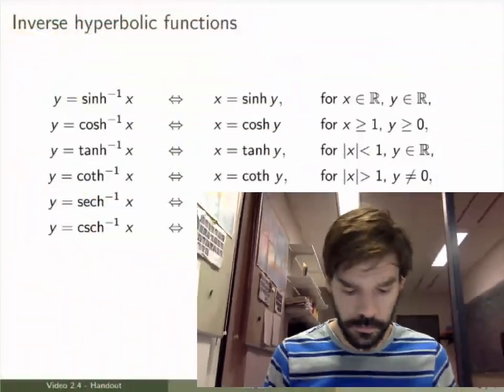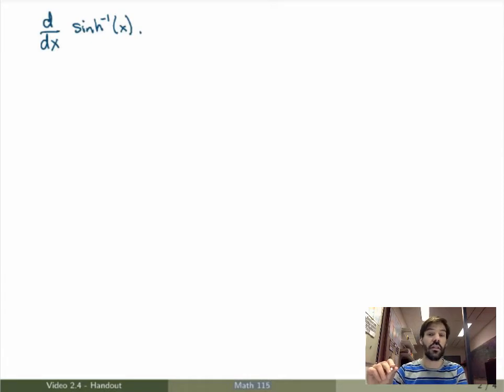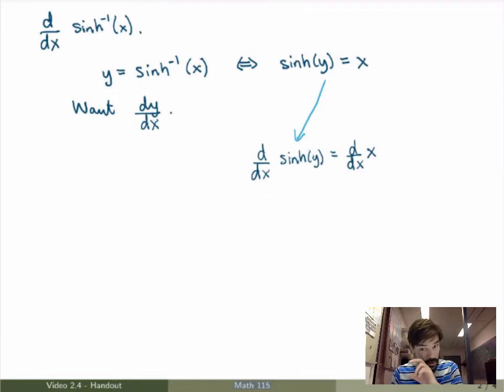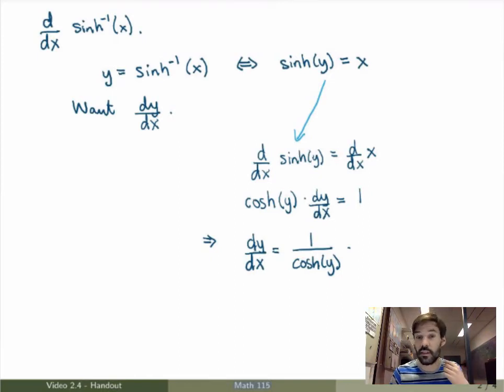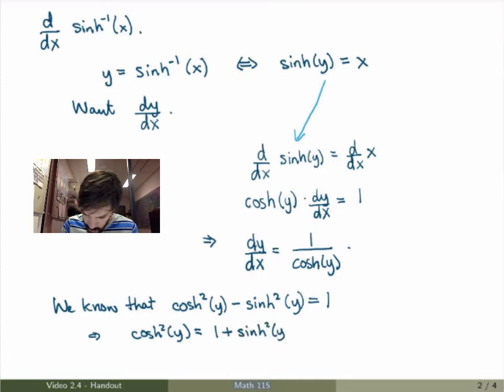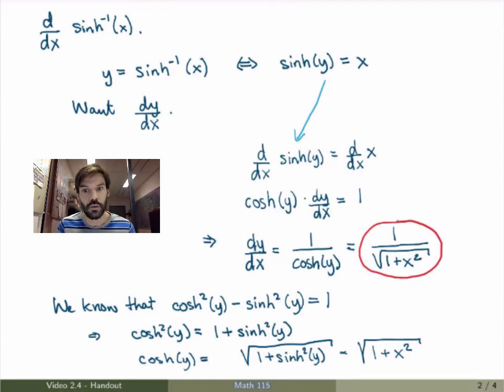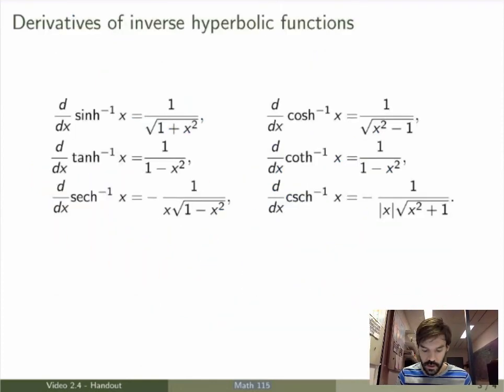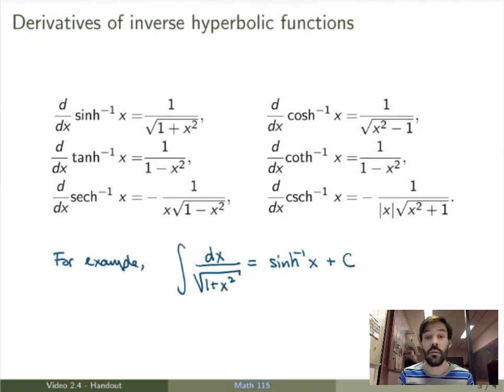Math 115 - Video 2.4 - Inverse hyperbolic functions